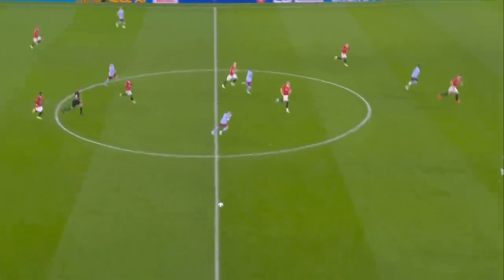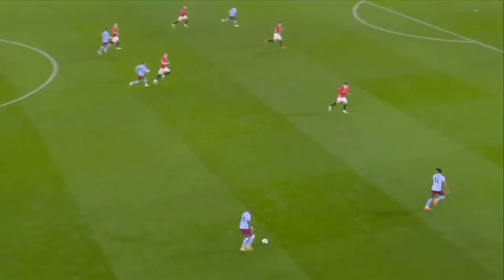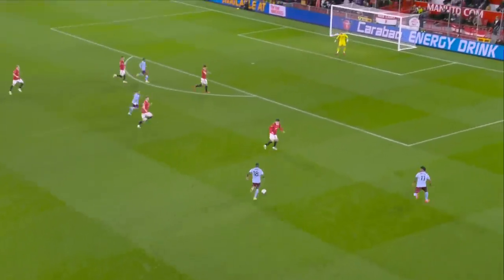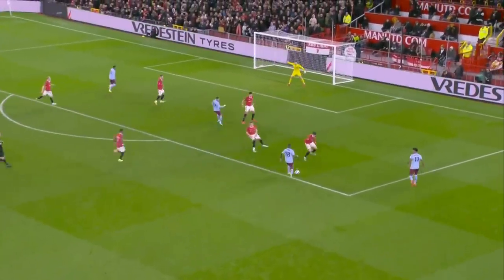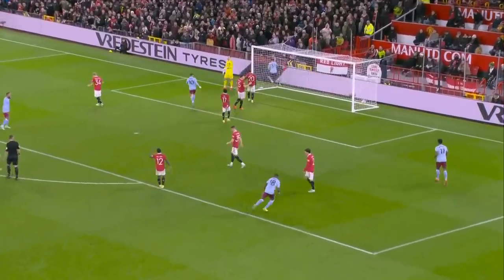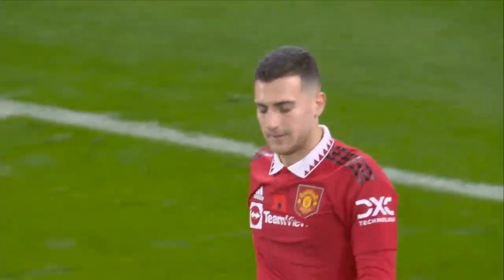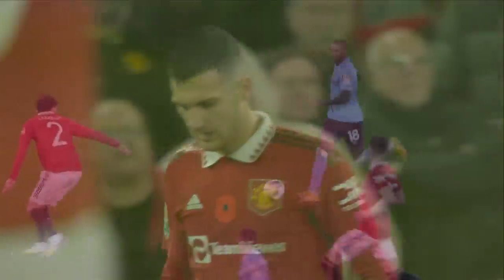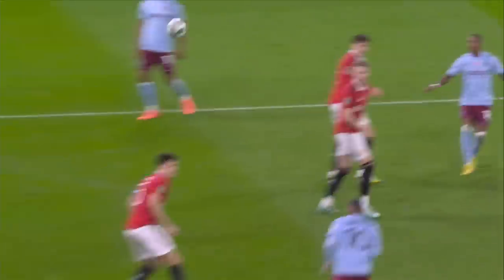HIGHLIGHTS | Manchester United 4-2 Aston Villa | Carabao Cup